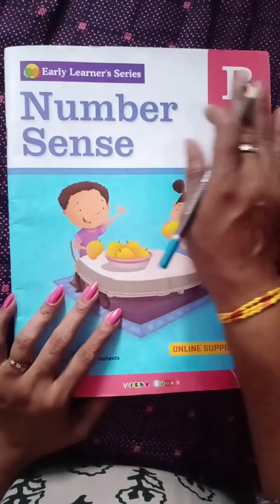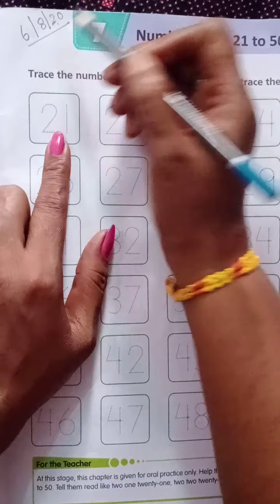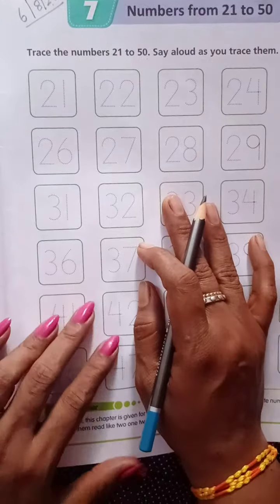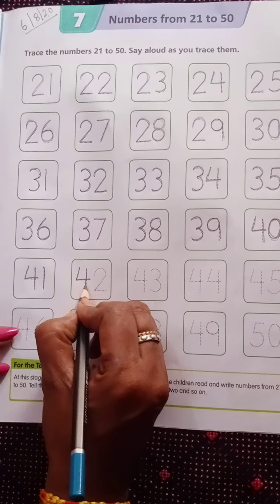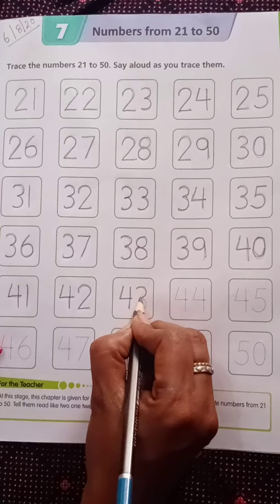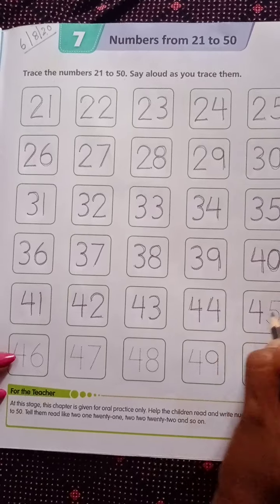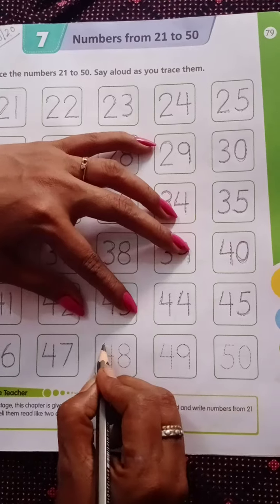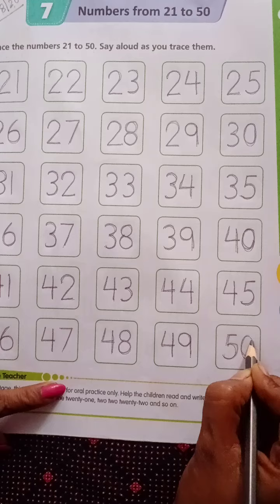Jr Kg Maths Numbers21 to 50 Page 79 & 80